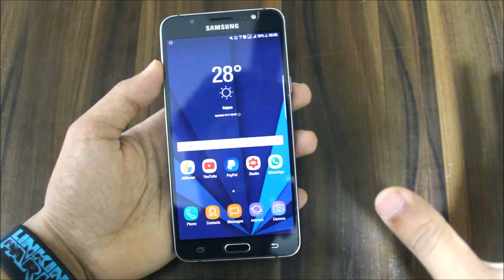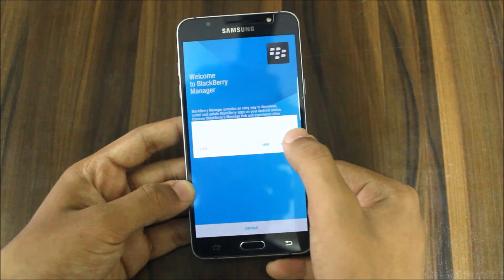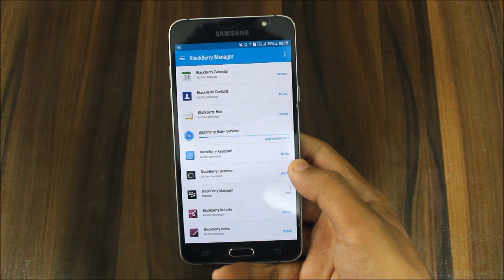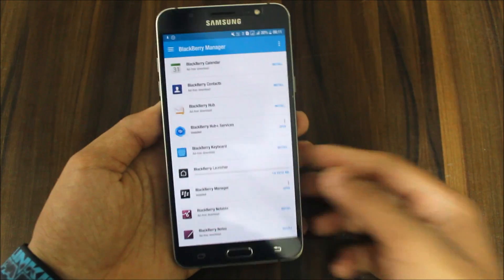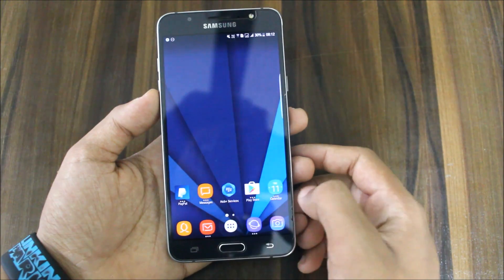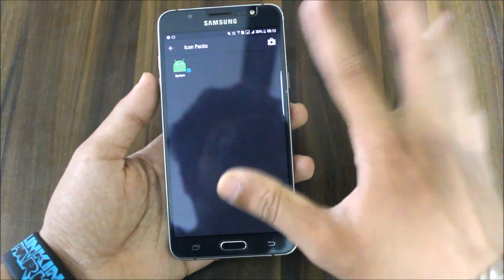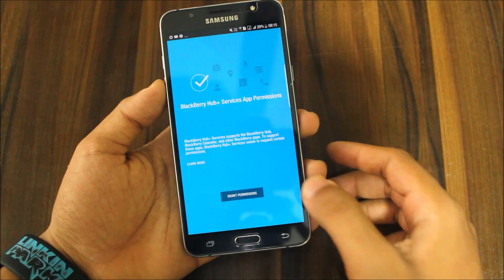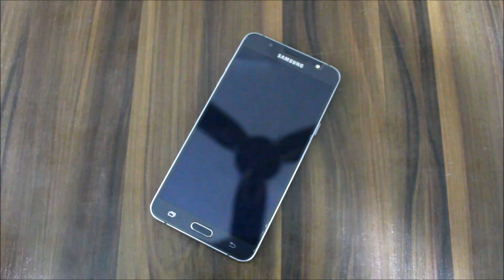How To Install Blackberry Stock Apps On Any Android Device! [WITHOUT ROOT]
In this video, I'll be showing you how to install Blackberry Stock Apps on any Android device.

This Blackberry Manager will let you install all the Blackberry Stock Apps on your non rooted Android device. This app does not require any custom recovery or root access. This works on all types of Android devices running Android Lollipop and higher.